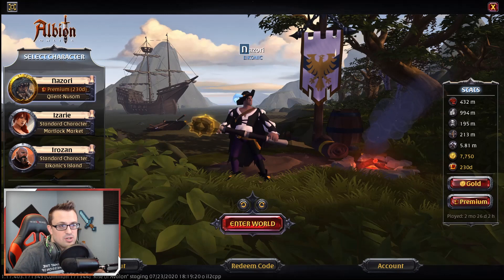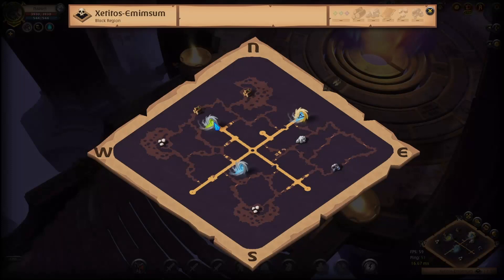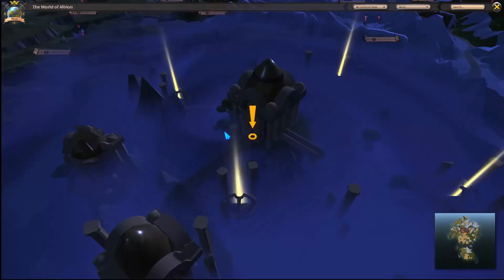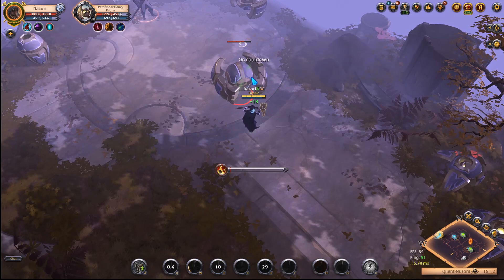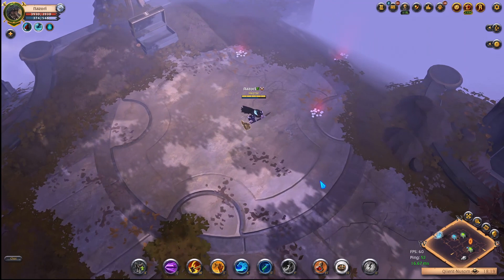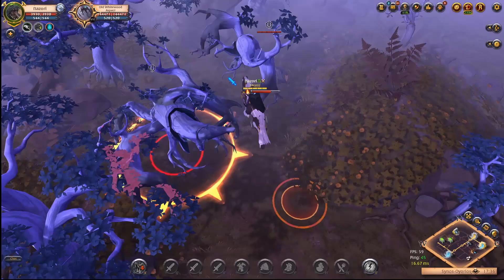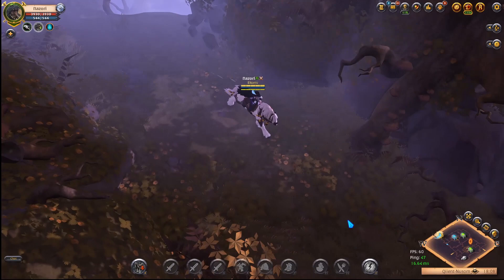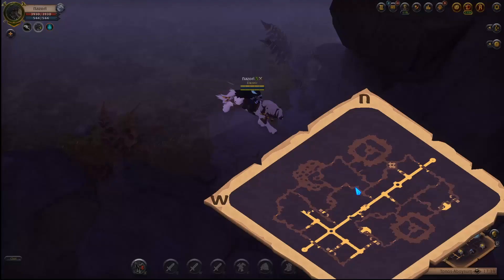The Roads of Avalon: A detailed look into the Mists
A detailed look into the mechanics for this upcoming feature for Albion Online.  This feature is expected to release on August 12th 2020.

For general information regarding this feature check out Albion's official Dev talks here: